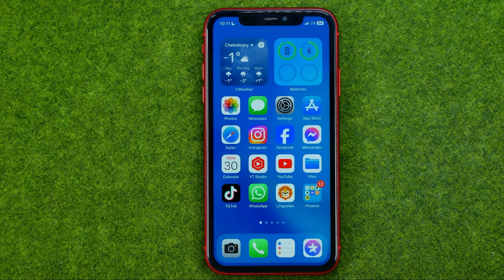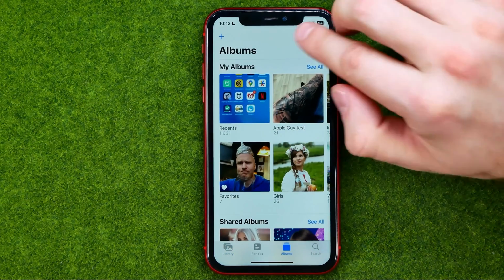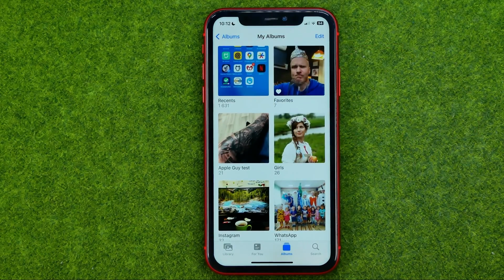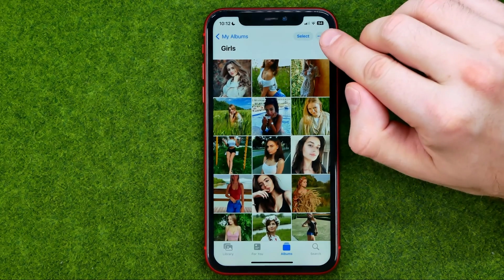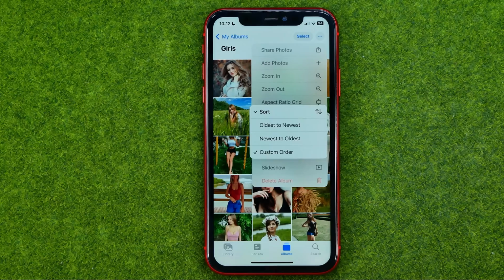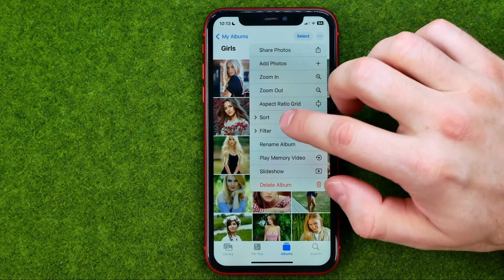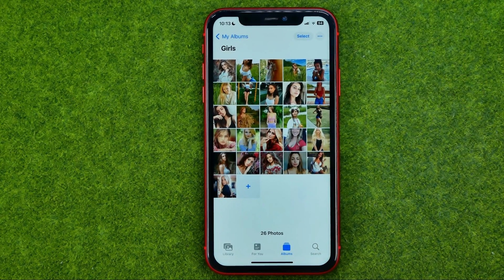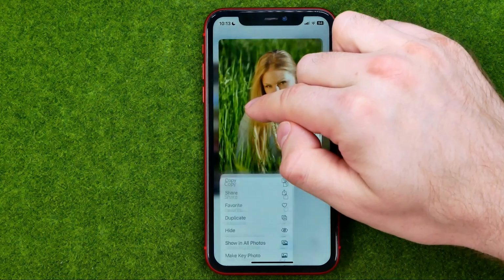How to Rearrange Photos in iPhone Album - Full Guide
Here's how to rearrange photos in iphone album